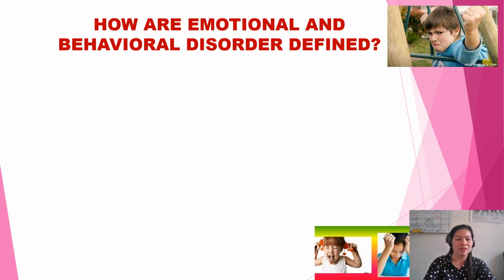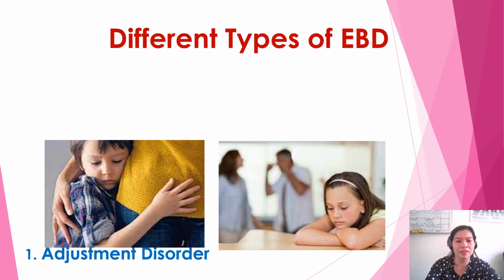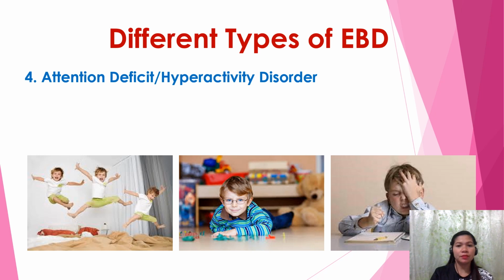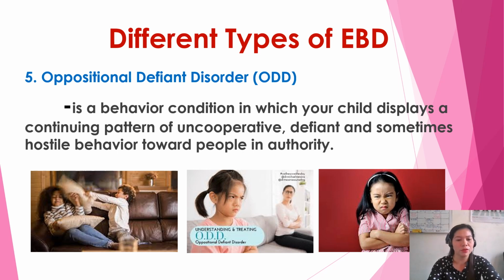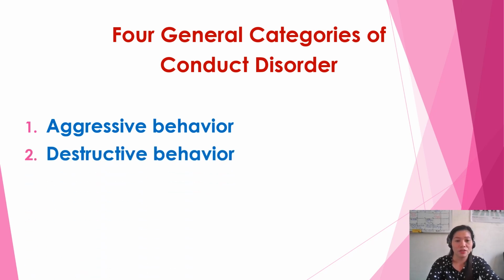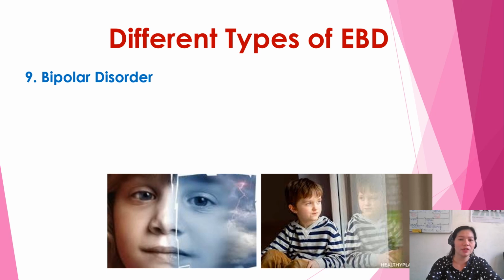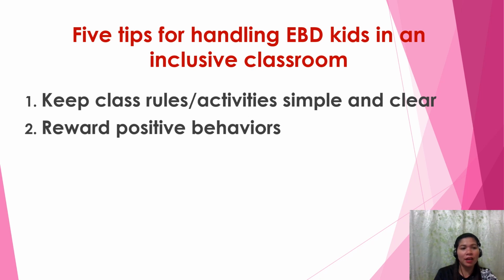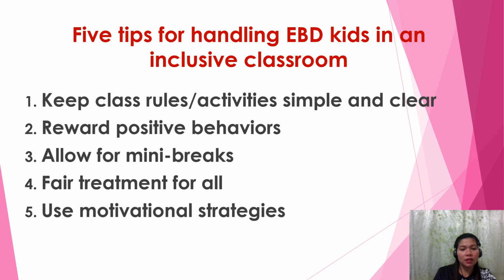Emotional and Behavioral Disorders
For class presentation purposes only